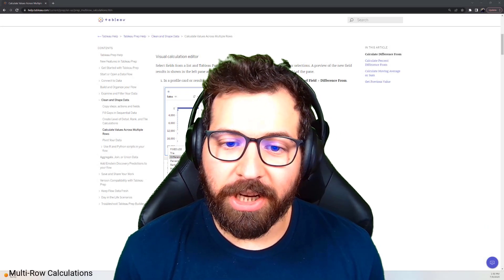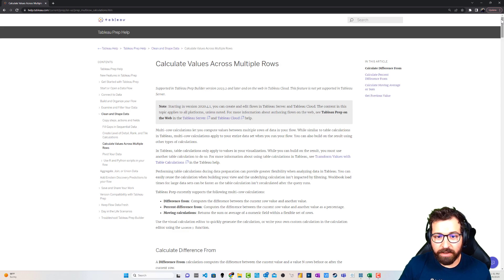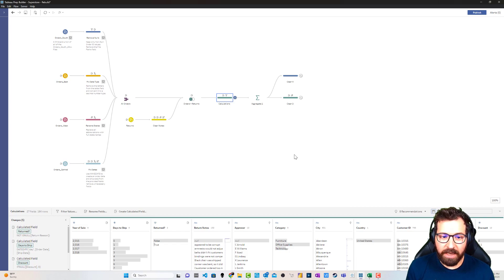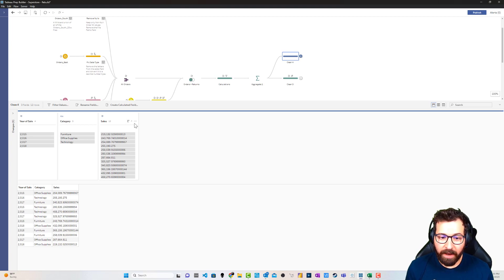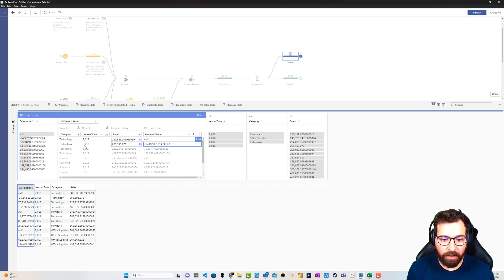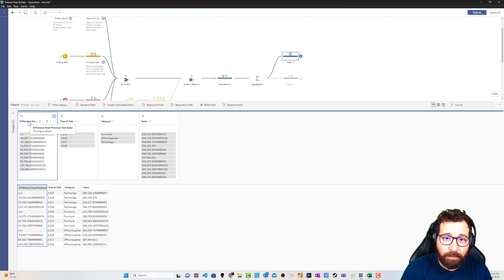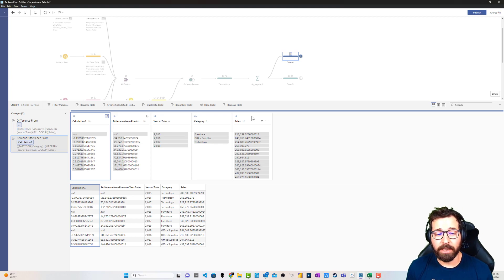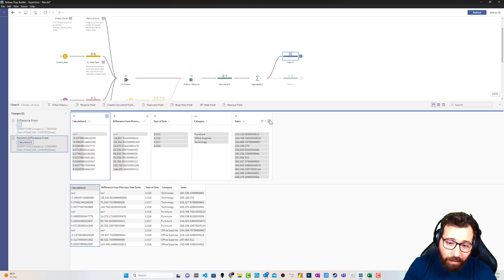New in Tableau 2023.2 - Multi-Row Calculations in Tableau Prep: Put Some Prep In Your Step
Diving in to the latest release of Tableau 2023.2 and the new Multi-Row Calculations